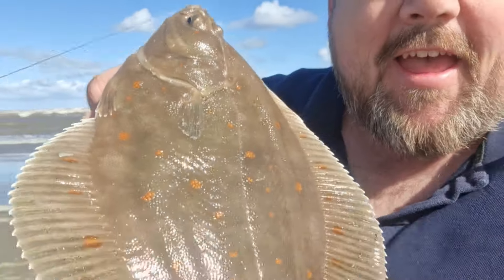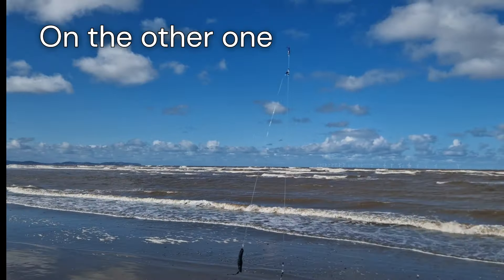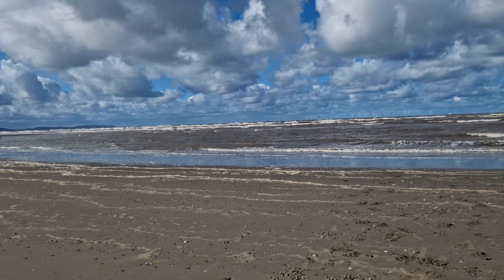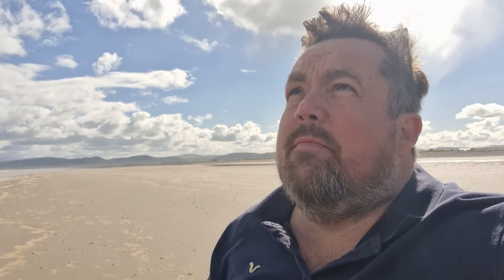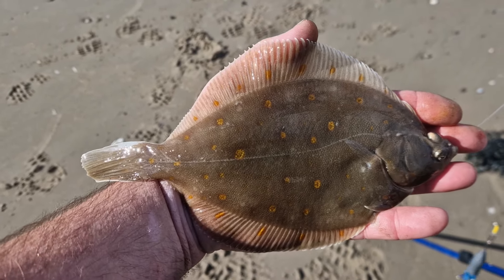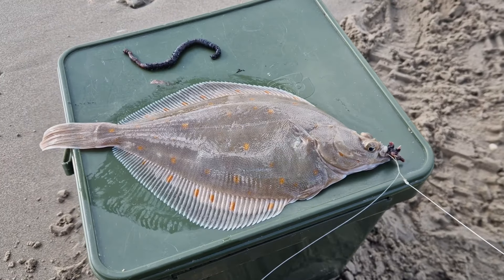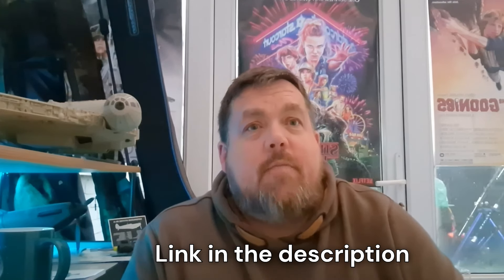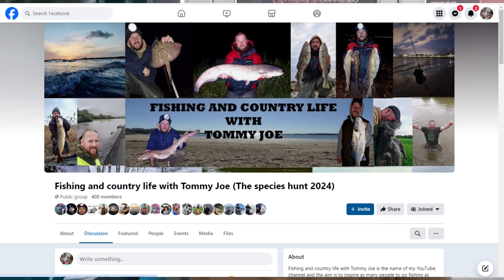Plaice Fishing North Wales SPECIES NO. 61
Thanks for clicking on the video you join me fishing for plaice on the North Wales coast